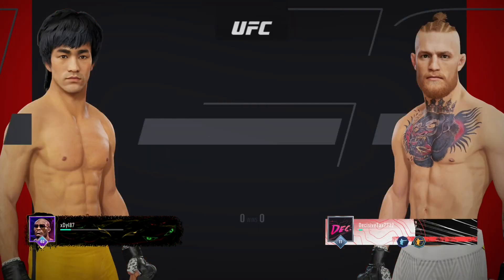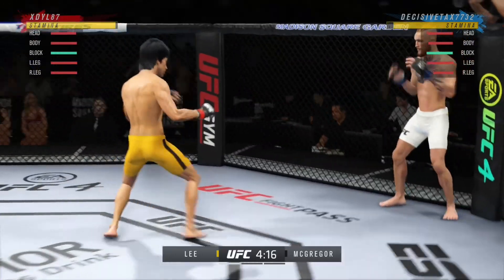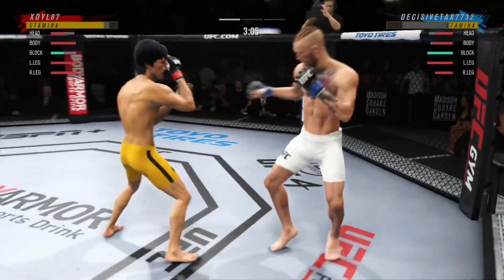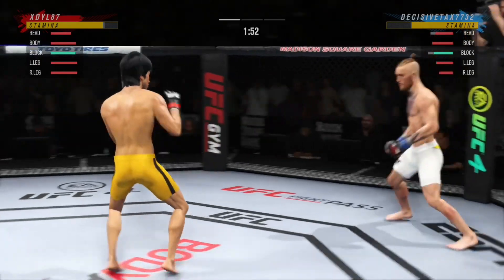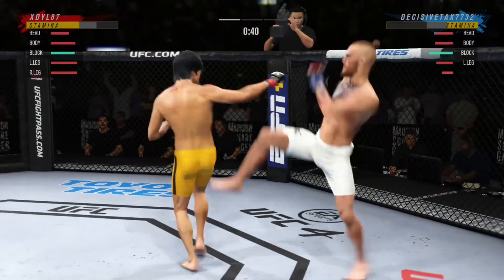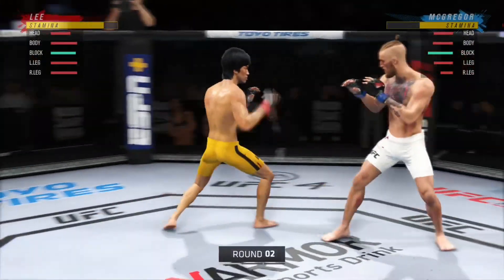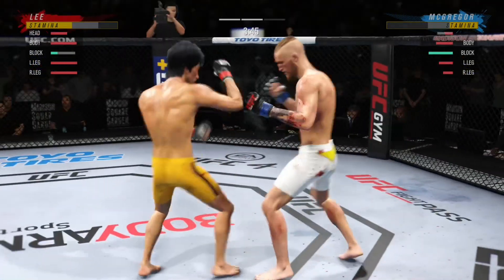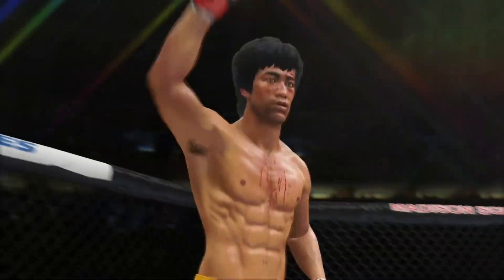Bruce Lee vs Conor McGregor